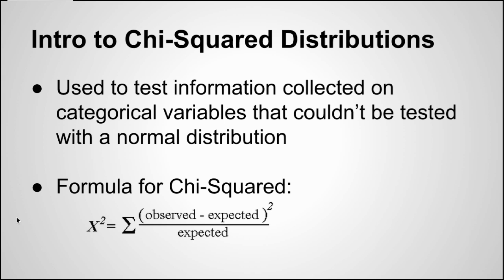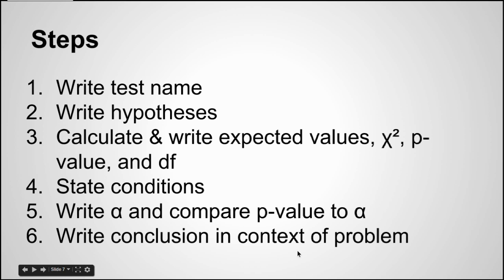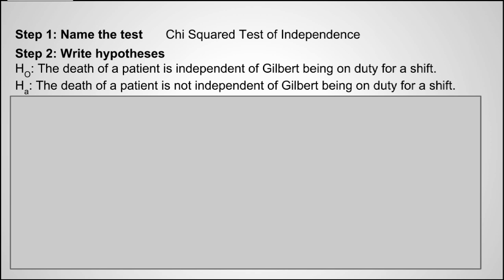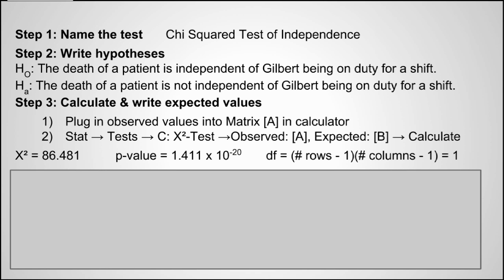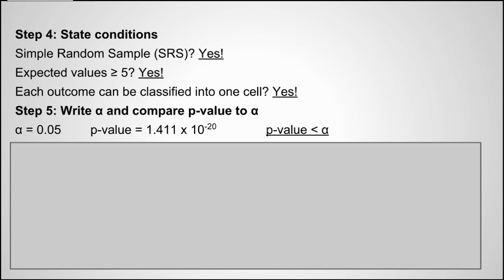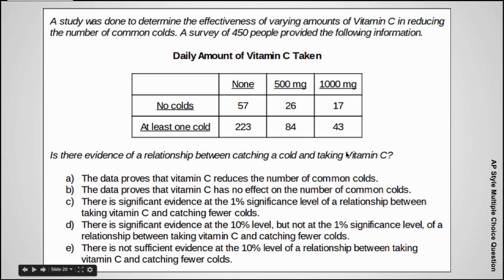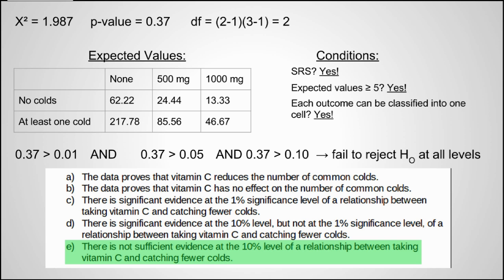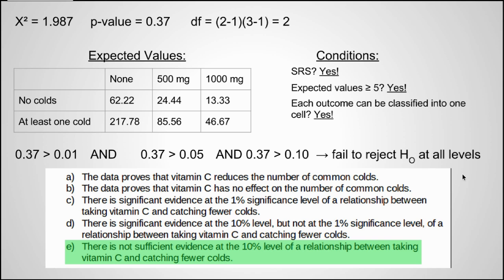How To: Chi-Squared Test of Independence